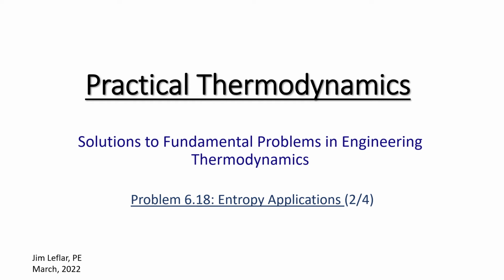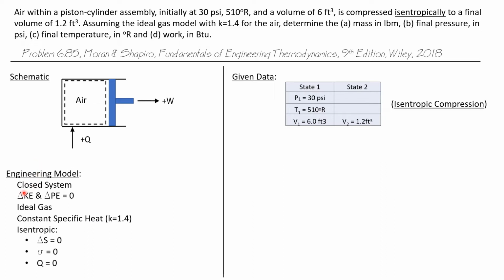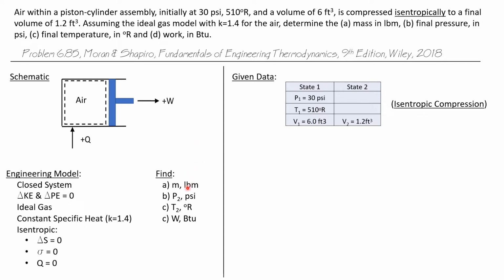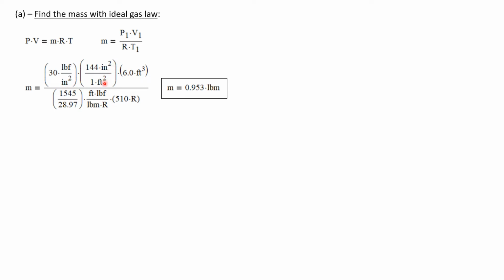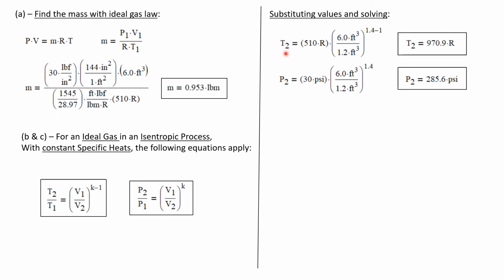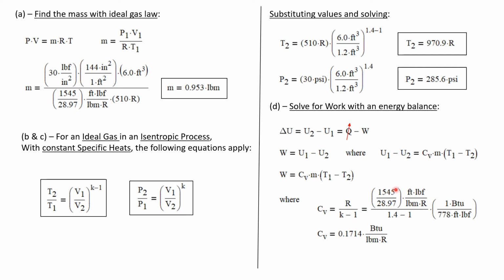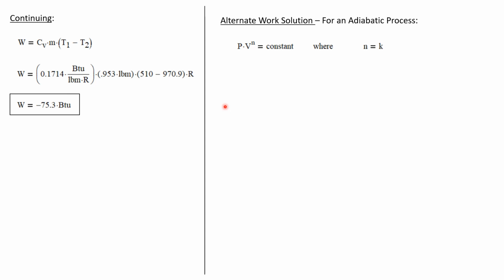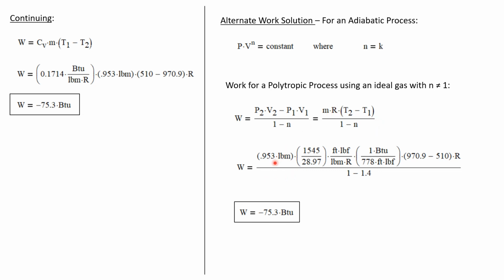Isentropic Air Compression in a Piston-Cylinder -- Engineering Thermodynamics 103/107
Calculating the mass, final pressure, temperate and work done by an Isentropic Air Compression Process in a piston-cylinder